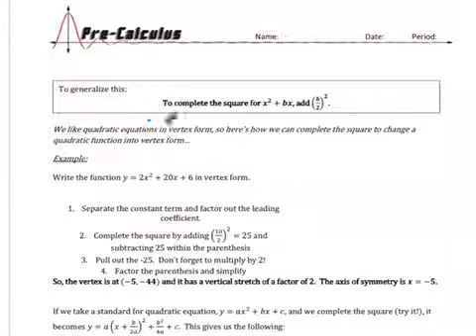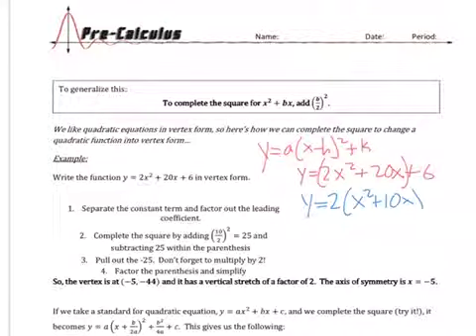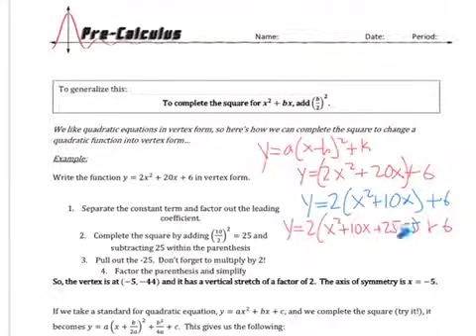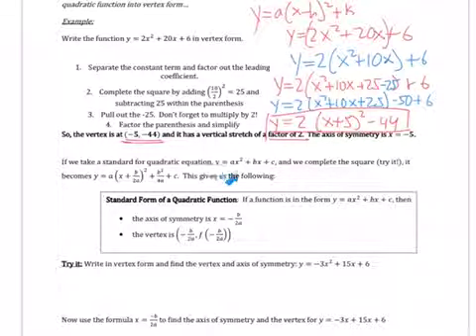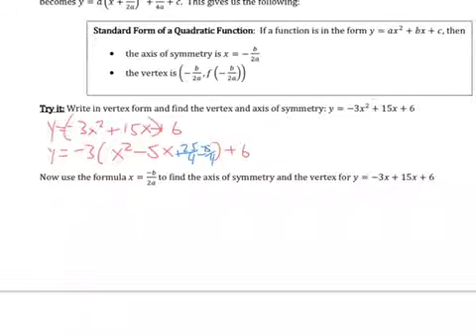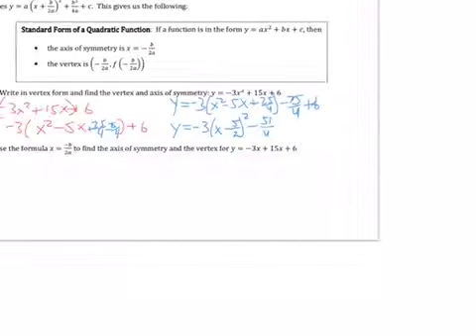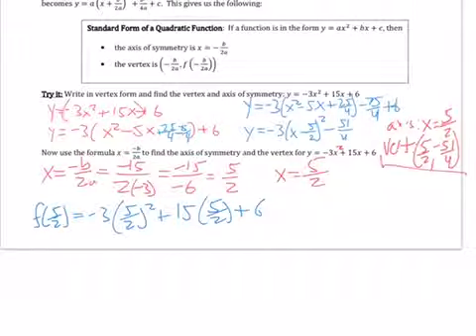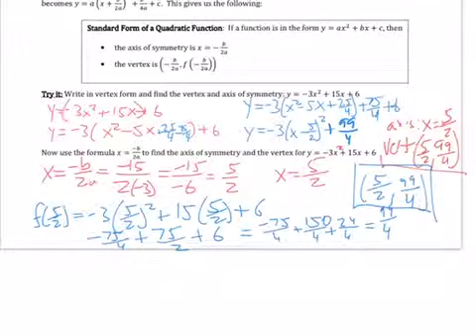PC-2B Vertex Form and Completing the Square, part 3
Part 3.  In this video we discuss how we can use completing the square to change a quadratic function from standard form to vertex form.